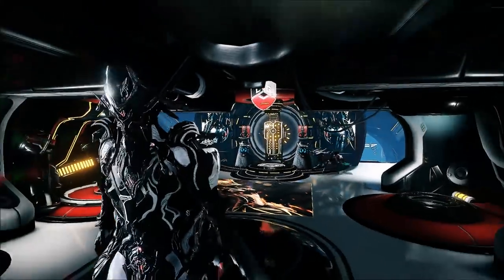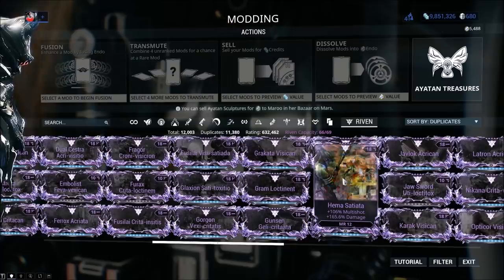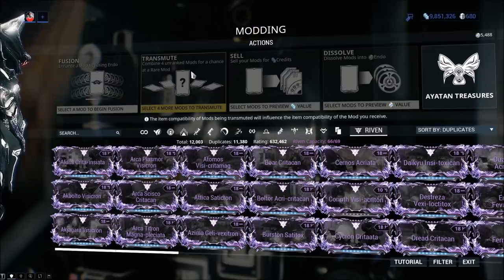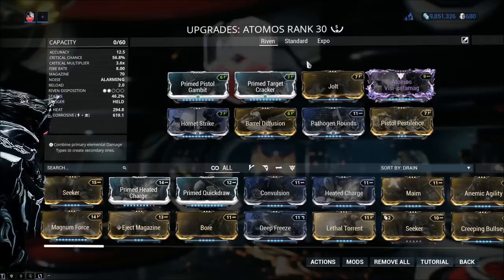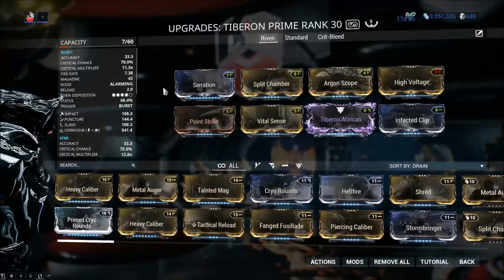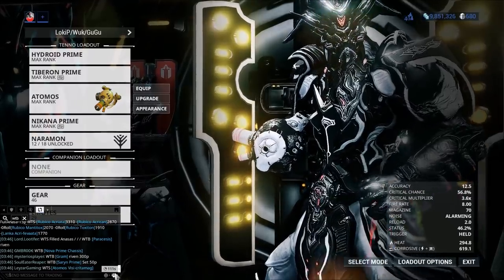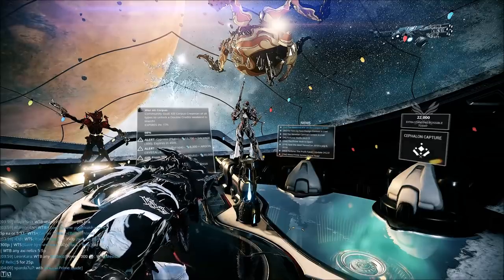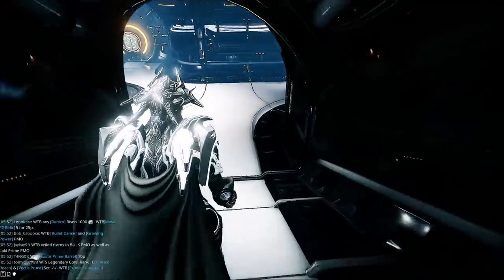Warframe (Guide) - What Are Rivens & Riven Disposition (Subjective Analysis)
Well this one is a bit different from the norm. I started-out by wanting to do a guide on what Rivens are but somewhere along the way I bled-in some of my personal opinions on the whole system. Hopefully this should get you a much better perspective on my perspective and overall I like that we have a system such as this but I do think a bit of tweaking can make it even better.